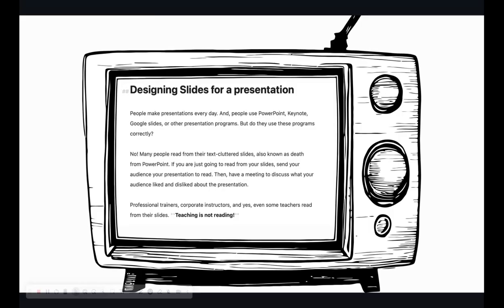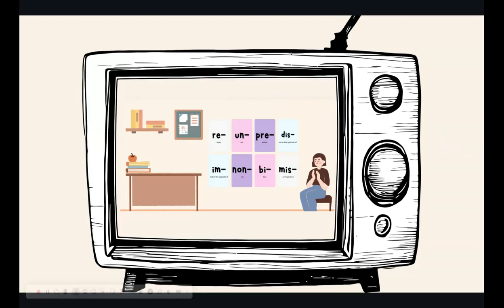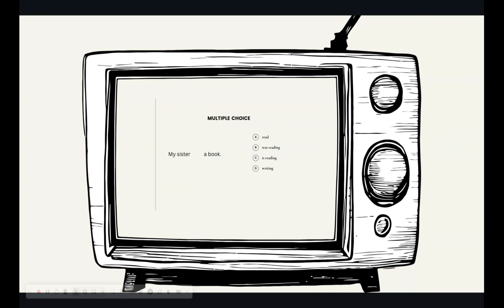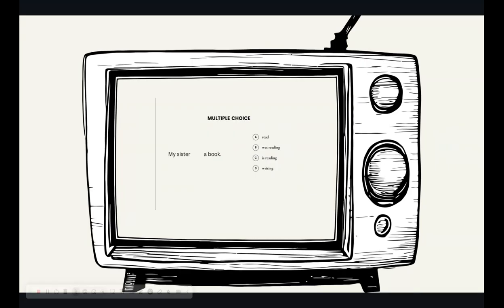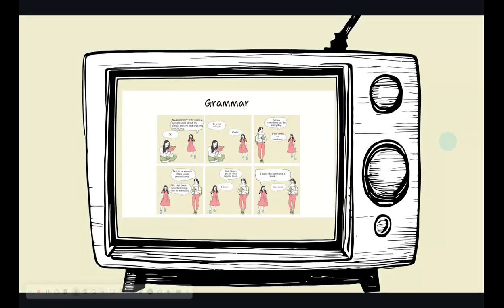To Think About - How to make a - Presentation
A video that shares my ideas about making a presentation.